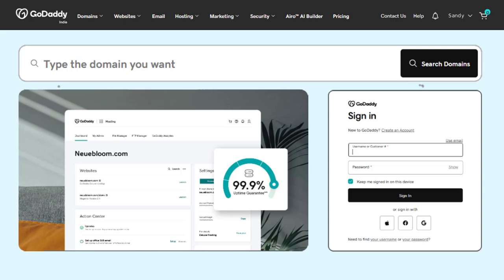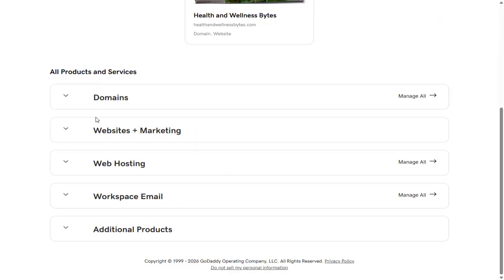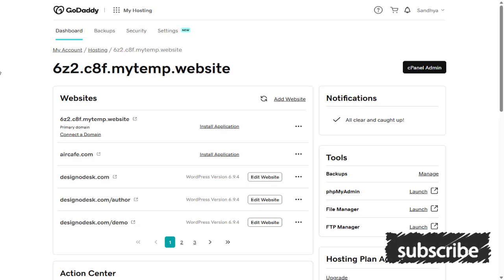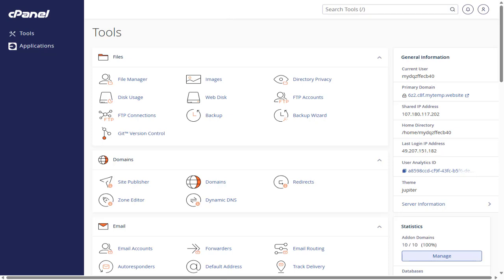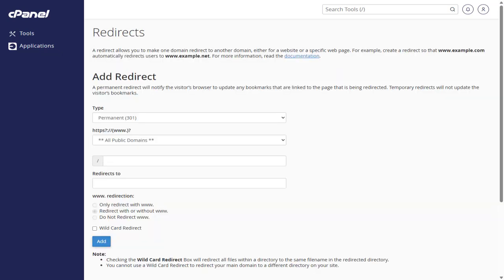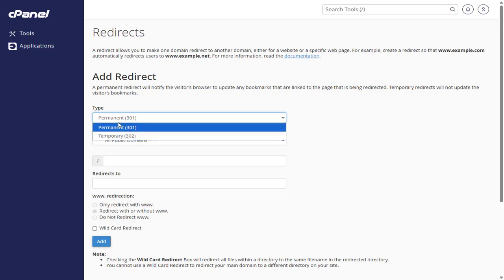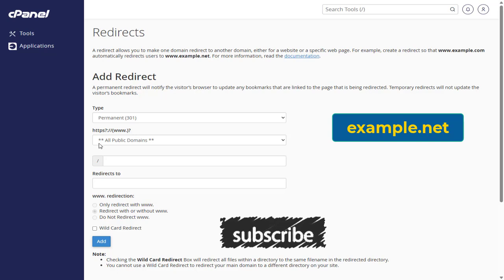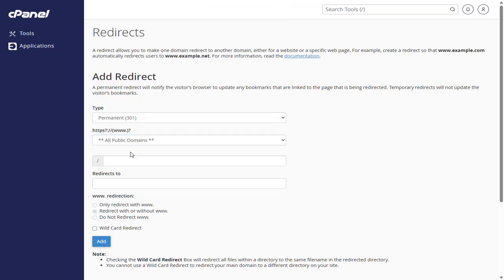How to redirect all the domains in godaddy to specific domain Beginners Guide 2026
Redirecting multiple domains to a single main domain in GoDaddy is a common and powerful method used by website owners to manage traffic, improve branding, and simplify website structure. This process is often called domain forwarding or domain redirection. It means that when someone types one domain name into their browser, they are automatically sent to another main domain.

To understand this better, imagine you own several domain names like example1.com, example2.com, and example3.com, but you only want to run one website on example.com. Instead of building separate websites, you can redirect all those extra domains to your main site. This helps you control everything from one place.

There are two main types of domain redirection used in GoDaddy. The first is a 301 redirect, which is a permanent redirect. This tells search engines that your domain has permanently moved to a new address. It is very useful for SEO because it passes most of the ranking value from the old domain to the new one. The second type is a 302 redirect, which is temporary. This is used when you plan to use the domain again later.

One of the biggest benefits of redirecting domains is brand protection. If you own similar domain names, you can redirect them all to your main website. This prevents others from using those domains and keeps your brand safe. For example, if users accidentally type a different version of your domain, they will still reach your website.

Another important benefit is traffic consolidation. Instead of spreading visitors across multiple domains, all traffic is sent to one main domain. This increases your website’s overall visibility and helps improve engagement. It also makes it easier to track visitors using tools like analytics, because all data is focused on one site.

Redirecting domains also helps with SEO. When you use a 301 redirect correctly, search engines like Google understand that your content has moved. Over time, the authority and ranking signals from old domains can be transferred to your main domain. This can improve your search rankings and make your website stronger online.

The setup process in GoDaddy is simple but must be done carefully. First, you log in to your GoDaddy account and go to your domain list. Then, select the domain you want to redirect. Inside the domain settings, you will find an option called forwarding or domain forwarding. Here, you enter your main domain URL and choose the type of redirect, usually 301 for permanent use. After saving the settings, the redirect may take some time to start working due to DNS updates.

There are also some technical points to understand. Domain forwarding works at the DNS level, which means it happens before the website loads. However, if you want more advanced control, such as redirecting specific pages, you may need to use hosting settings or an htaccess file. This gives you more flexibility, but it requires basic technical knowledge.

Even though domain redirection is useful, there are some common mistakes to avoid. One mistake is creating redirect loops, where one domain redirects to another and then back again. This can break your website and confuse users. Another mistake is using the wrong type of redirect. For example, using a 302 redirect instead of 301 can affect SEO performance.

It is also important to update your links and references. If you have old backlinks pointing to different domains, make sure they are properly redirected. This ensures you do not lose valuable traffic. You should also test your redirects after setting them up to confirm they are working correctly.

From a business point of view, domain redirection saves time and effort. You do not need to maintain multiple websites. Instead, you can focus on building one strong website with better content and user experience. This is especially useful for beginners, small businesses, and content creators.

In conclusion, redirecting all domains to one domain in GoDaddy is a smart strategy for managing multiple domain names. It improves brand consistency, increases traffic to a single platform, and supports better SEO performance when done correctly. By understanding the types of redirects, setting them up properly, and avoiding common mistakes, you can make your website more efficient and easier to manage.